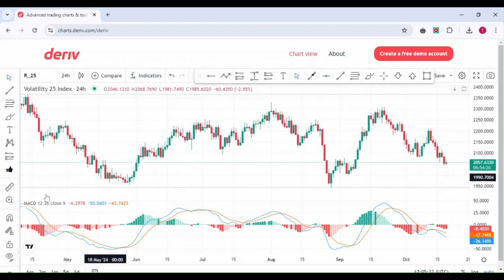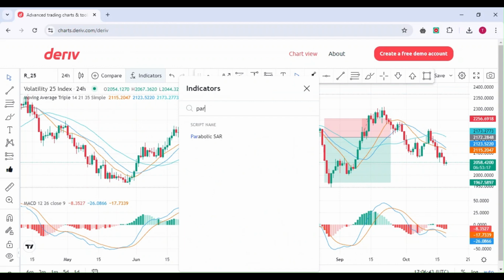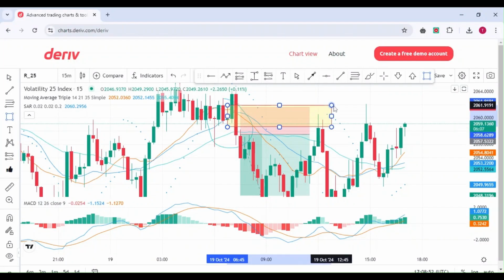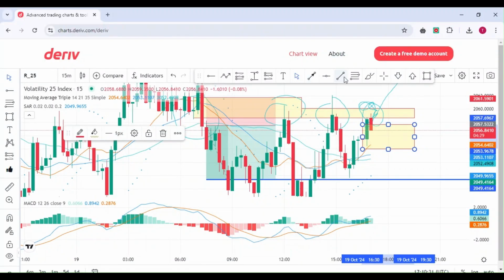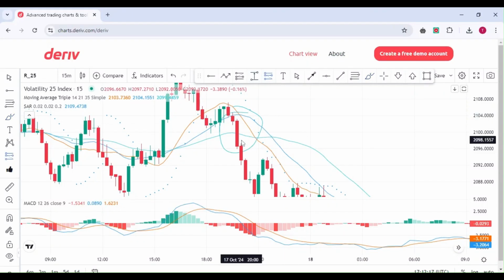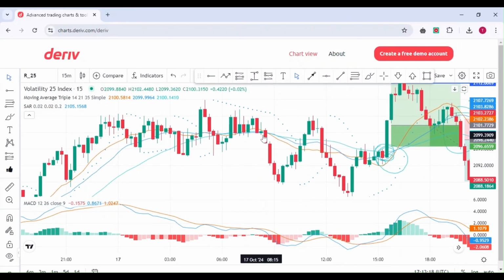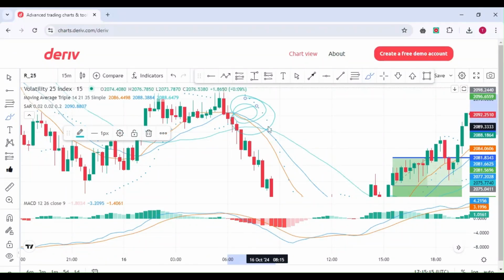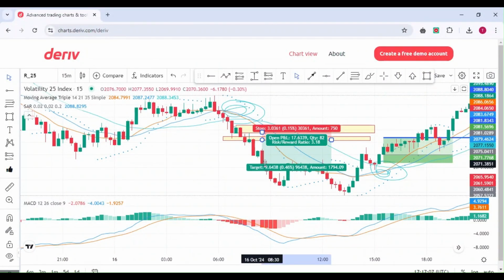Top Indicators for Precision in Rise/Fall Trades"Deriv Volatility Markets:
"In this video, we reveal the key indicators that can significantly enhance your accuracy when trading Rise or Fall in Deriv Volatility markets. These powerful tools, when combined effectively, can help you identify trends, filter out noise, and make more confident trading decisions. We’ll guide you step by step through setting them up, interpreting their signals, and using them to optimize your strategy for volatility indices like VIX 75 and others.

🌟 Key Takeaways:

Learn how to spot reliable trends in the market.
Discover how to filter signals for clearer trade opportunities.
Combine these top indicators for better precision in Rise/Fall trades.
See real examples using live charts on Deriv’s platform.
Gain valuable risk management tips to protect your trades.

Connect with other traders, share strategies, and stay updated with the latest trading tips."